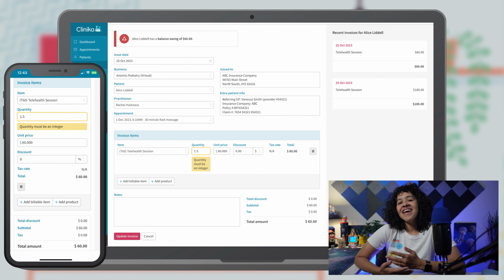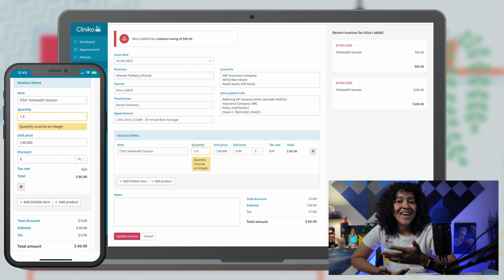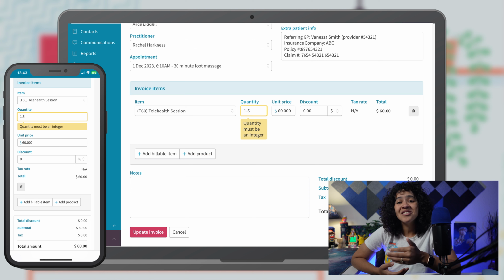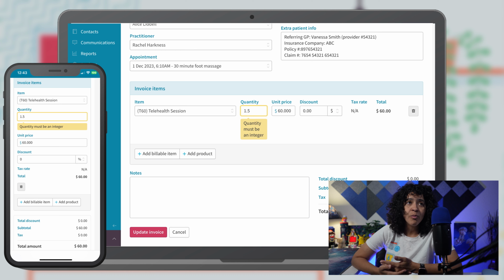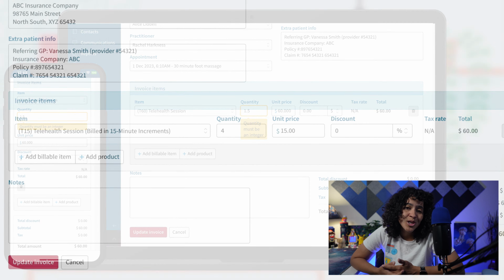Cliniko quick tip: quantity must be an integer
Have you come across the error message "Discounted amount must be a positive value" or "Discount percentage must be greater than or equal to 0" within Cliniko? This video guides you through some possible fixes to resolve it.

Need further assistance with resolving other invoice errors?